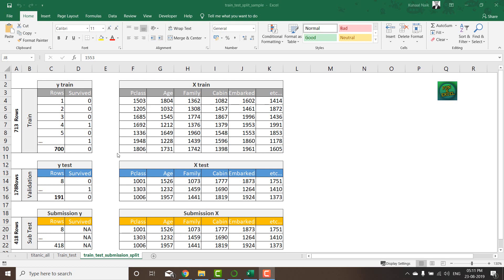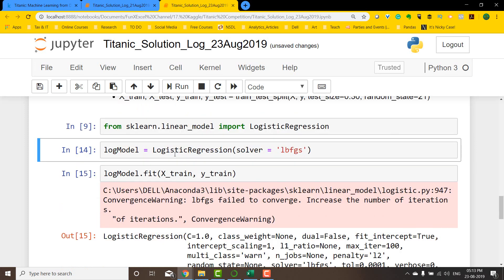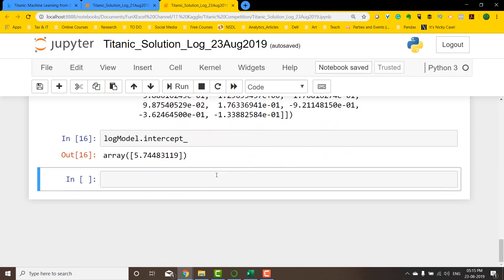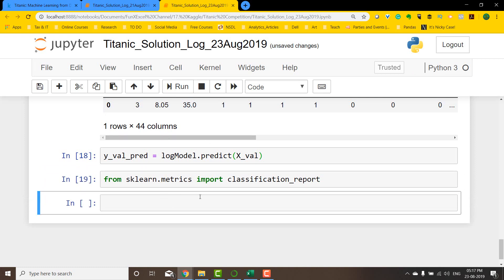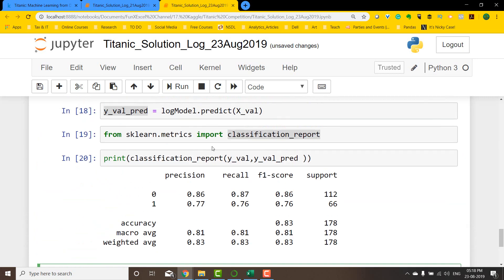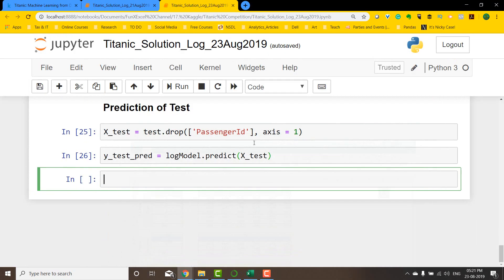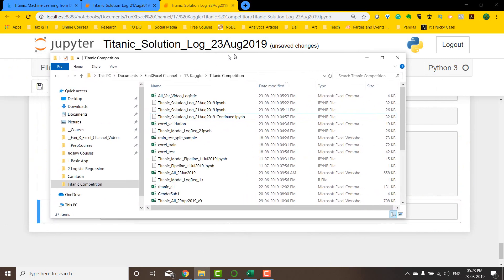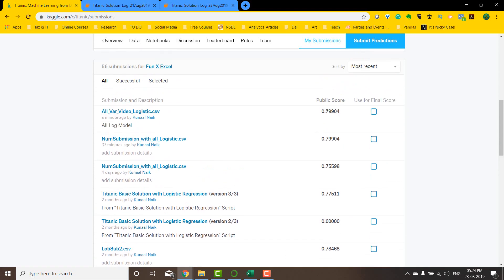[Kaggle] Titanic Problem using Excel #12 - Evaluating and Submitting Logistic Model| Kunaal Naik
In this video, we finally build the model, evaluate it and then submit to Kaggle. We use the validation dataset to check the accuracy of our model and then use the test set to make a prediction.  These predictions are later submitted to kaggle.

A simple logistic model with all the variables will give us a score of 0.79. Now we need to push this further.